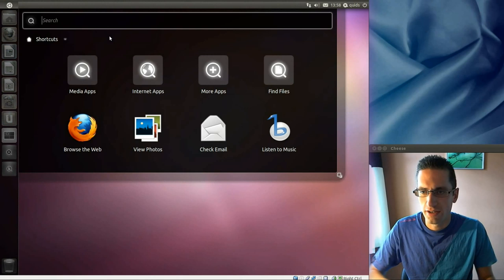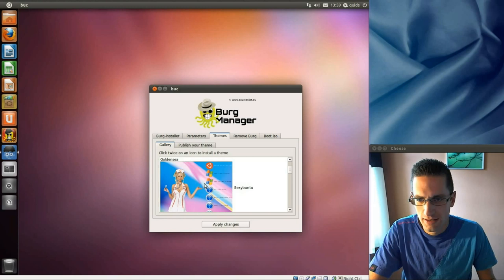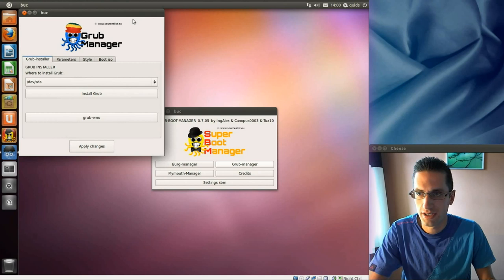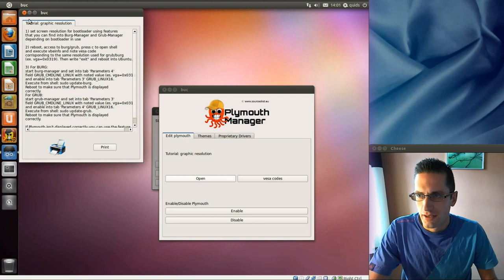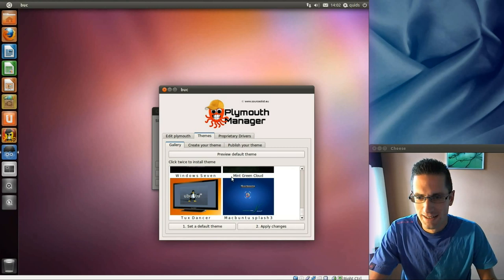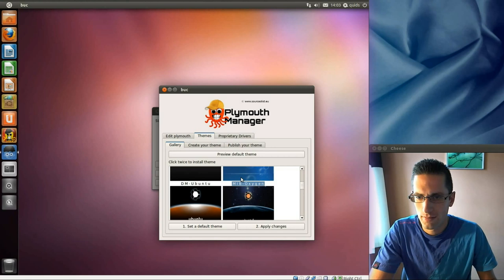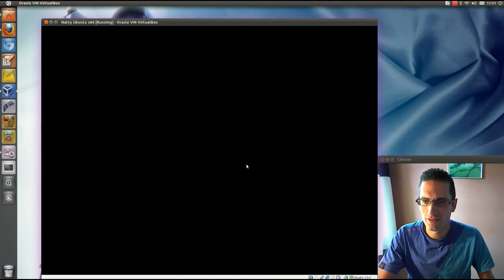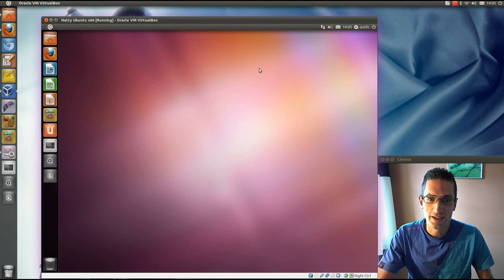Super Boot Manager - The easy way to change Plymouth & GRUB screens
Super Boot Manager allows you to easily change Plymouth Boot screen animation and use a different animated picture theme.
There are a verity of Themes to choose from, including: Ubuntu, Kubuntu, Mint, and Windows 7.
It comes with the ability re-enable a high resolution display on Plymouth after Proprietary graphics drivers have been installed.

It can also alter the appearance of Grub Boot Screen giving you the option of changing background picture and text colours.

It also has another really nice feature, the ability to install Next Generation Grub Screen - BURG. BURG offers a whole new appearance to OS Selector screen with really nice backgrounds and fancy text and icon effects. There are a selection of themes to choose from.

Super Boot Manager can remove BURG and restore traditional GRUB menu.

Install Instructions via Terminal:
sudo add-apt-repository ppa:ingalex/super-boot-manager
sudo apt-get update
sudo apt-get install super-boot-manager

GUI Method:
Take a note of the Repository - ppa:ingalex/super-boot-manager
Then Install super-boot-manager via Ubuntu Software Centre